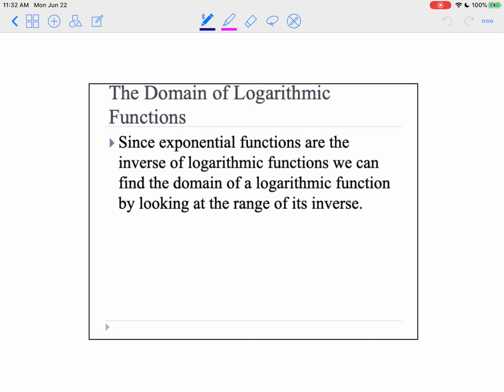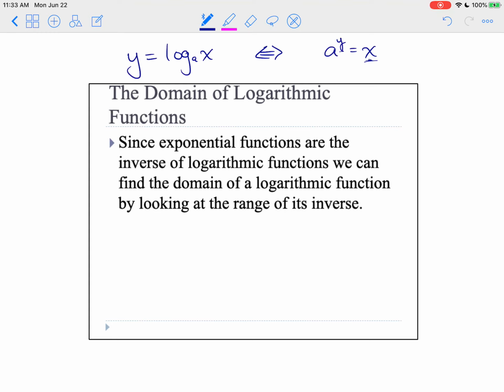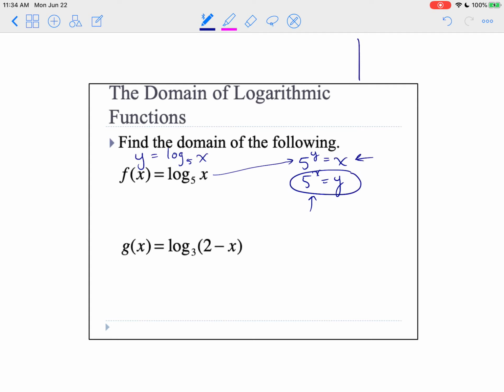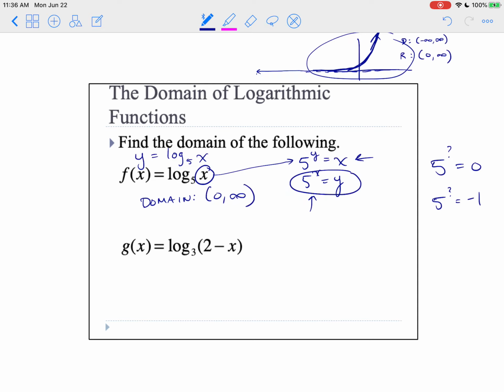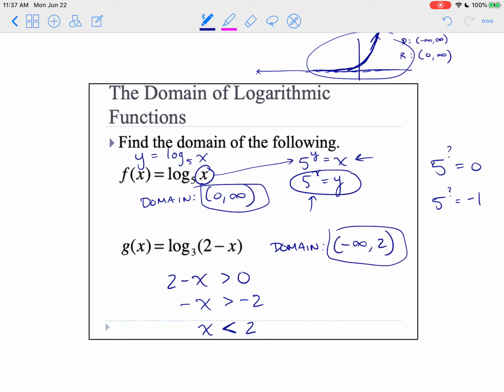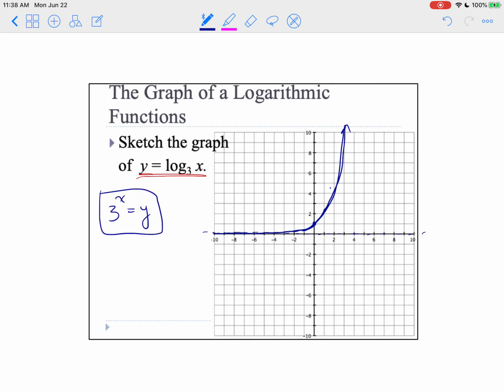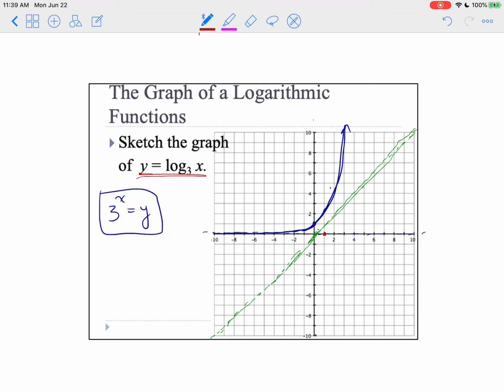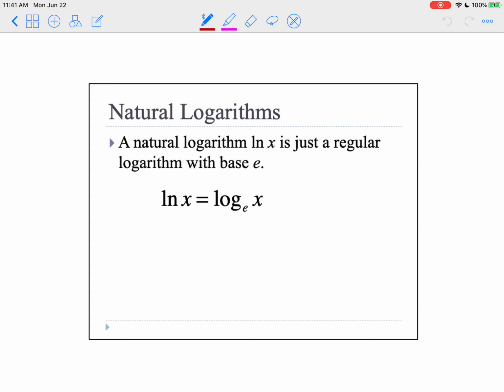1.2 Logarithmic Functions Lecture